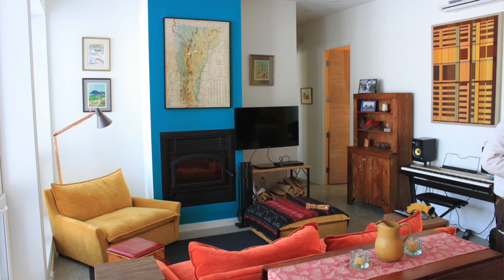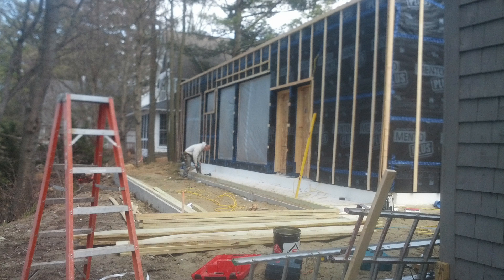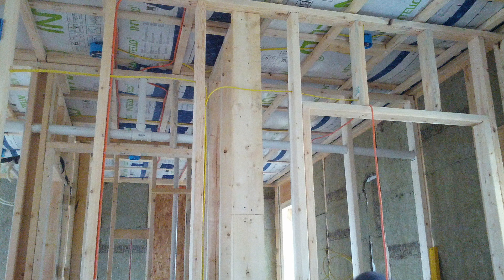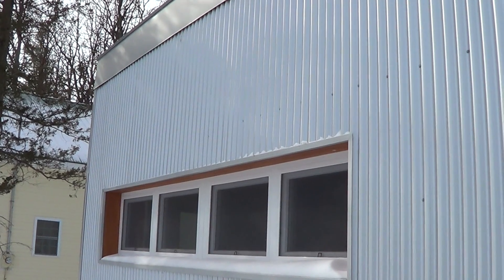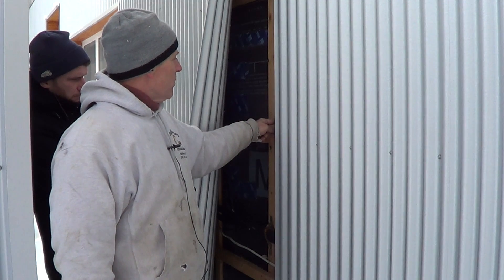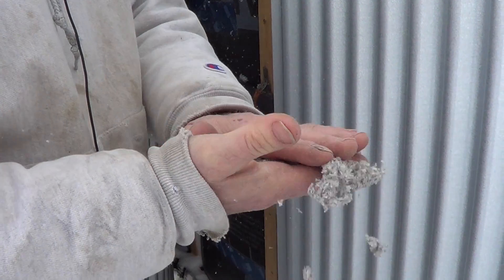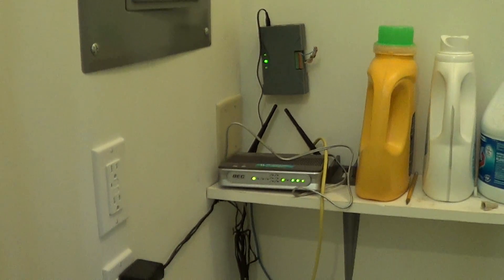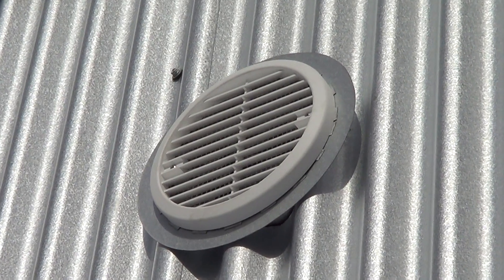475 On-Site: Northern Timbers Construction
After being totally blown away by some great conversations and great project visits in Vermont during the Better Buildings By Design Conference this February in Burlington, we were invited to stop to check out Alex Carver’s gorgeous, modern cottage project on Lake Champlain in Panton, Vermont, where he’s used Pro Clima and Lunos products to present arguably one of his – and our – favorite projects ever. We loved everything about it: the simplicity, aesthetic design, siting, and the perfectly-warm-bright-and-quiet-on-a-9-degree(F)-day interior, …the list goes on.
Alex uses what is becoming known as the Chris Corson wall – interior 2×4 stud wall, sheathing taped with TESCON VANA, exterior TJIs with dense packed cellulose, SOLITEX MENTO Plus, strapping, exterior cladding.  The corrugated metal siding completed the modern, BBB look; and the open web trusses hold the heavy Vermont snow, giving this house a beautiful one-story, high-ceiling simplicity. In the video, Alex explains some of the details and demonstrates how dry the cellulose remains in this vapor open assembly. This project is also a great example of our “Less Is Best” concept for XPS application – using it only as necessary at window frames, and as slab insulation. Be sure to check out the Northern Timbers Construction website for more.

The recipe for this project’s airtightness and ventilation:

-SOLITEX MENTO Plus for exterior airtightness and vapor open WRB, reinforced for dense pack insulation
-INTELLO Plus smart vapor retarder for interior airtightness on the ceiling
-TESCON VANA for flat seams on airtight membranes, OSB sheathing, and at window connections
-LUNOS e² and eGO for decentralized, ductless, heat recovery ventilation